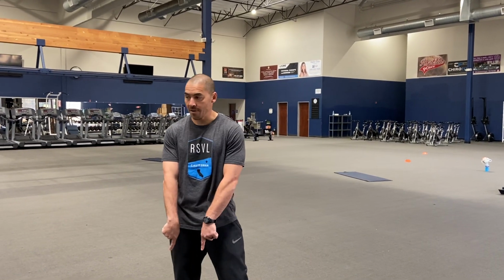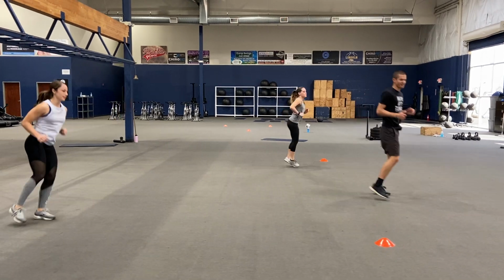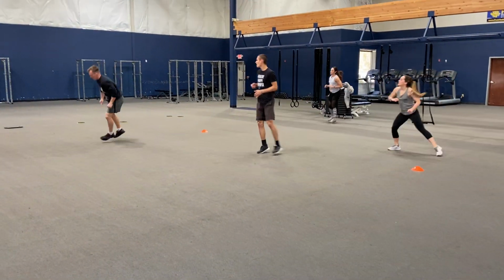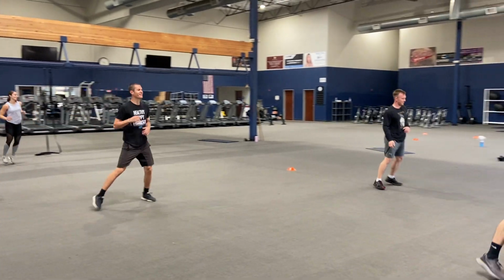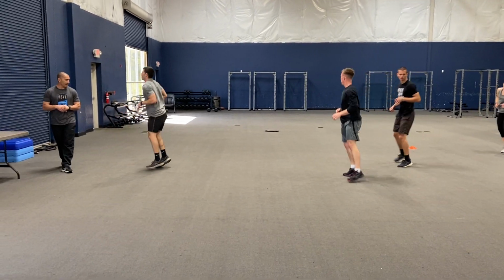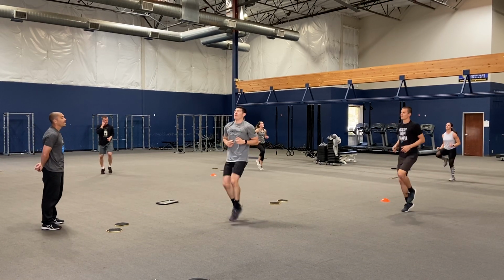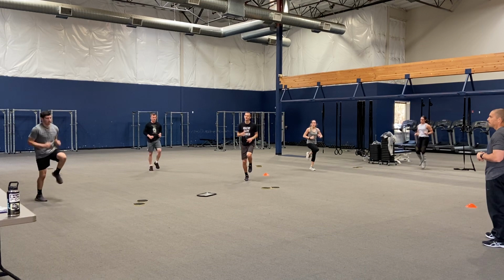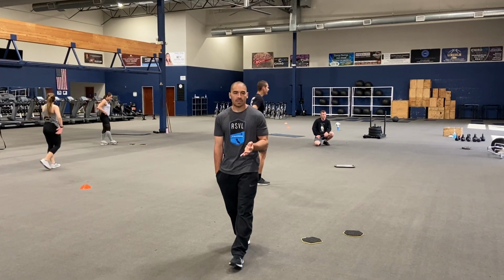04.08.20 Core & Intervals-Part Two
Core & Intervals 04.08.20
STATION ONE:
30sec/30sec Side Plank Rotation
30sec High Knee Sit Ups
30sec Bench Jump Overs
X3

30sec/30sec Single Arm/Single Leg Low Plank Hold
30sec/30sec Superman Roll w/Jackknife
30sec Step Overs
X3

30sec FAST : 30sec SLOW x3 (3minutes) of Running, Biking, Etc.

STATION TWO:
25sec/25sec Single Leg Mountain Climbers-Slider
50sec Side Shuffles (5 to 8 Yards) with Burpee on Each End
X4

30sec Alligator Walk
8 Burpees with Stationary High Knees
X3-x4

30sec FAST : 30sec SLOW x3 (3minutes) of Running, Biking, Etc.

STATION THREE:
10 Alternating : 10 Together Leg Raises
30sec Reverse Crunches
30sec Lateral Mountain Climbers
X3

20sec ON : 20sec OFF – Slider Push (Low or No weight) x8 to x10

30sec FAST : 30sec SLOW x3 (3minutes) of Running, Biking, Etc.